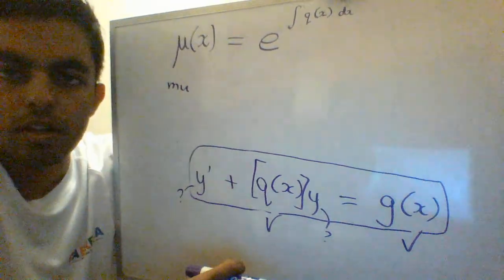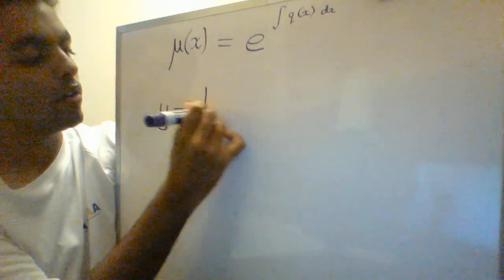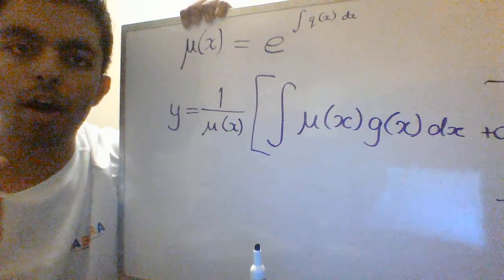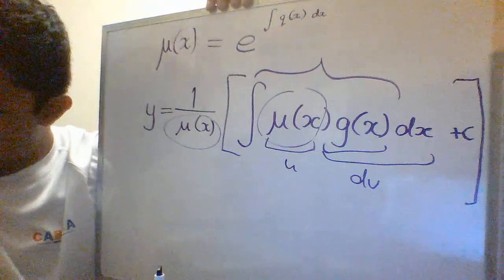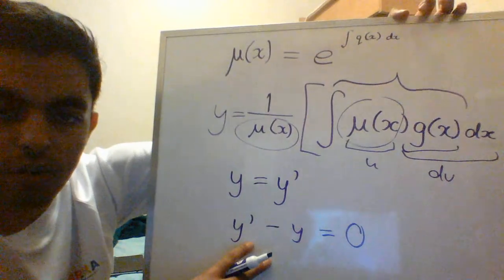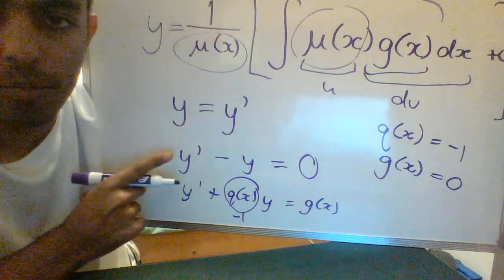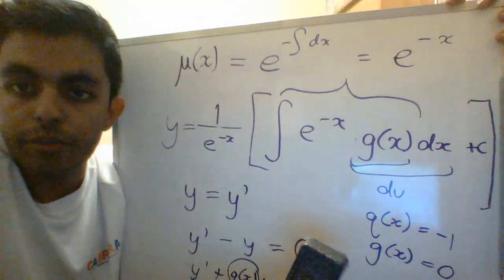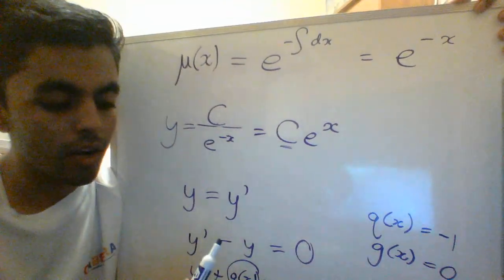Differential Equations Lesson 2 (Part 2) | Flamingoes Advanced Math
Welcome back to Esperanza Online! Here, we finish up the formulae needed to figure out the function y in a standard first order linear differential equation. It's a little bit rushed at the end for ease of uploading, but more examples will be coming soon!